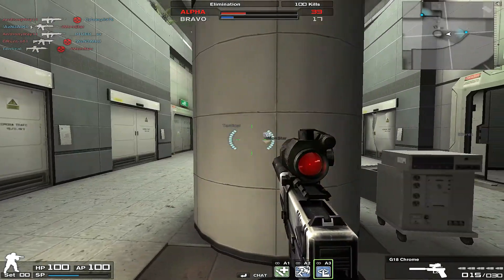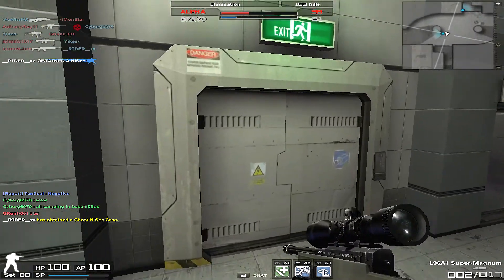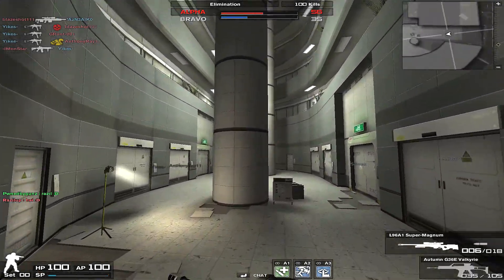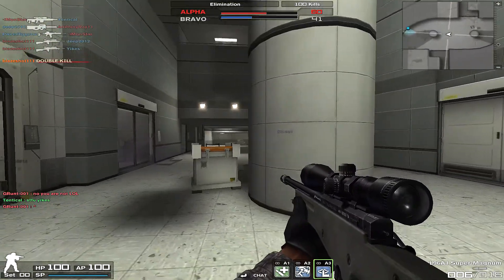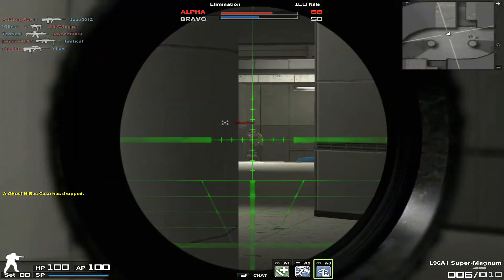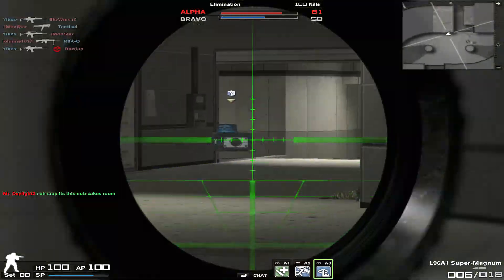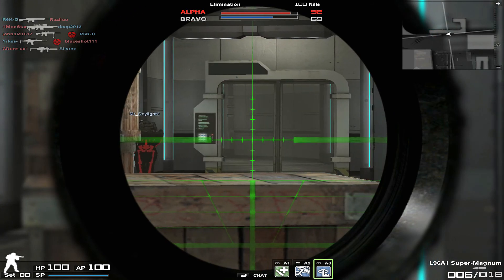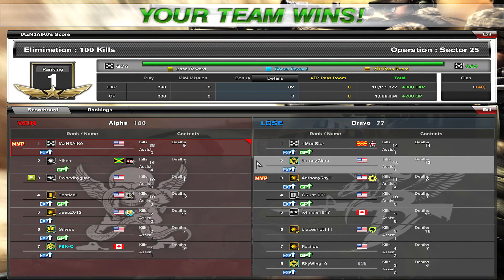Live Commentary #264: The Super Mag [Combat Arms]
IGN: AzN3AlK0
Rank: GOA (5 Star)
KDR: 1.61
Clan: N/A